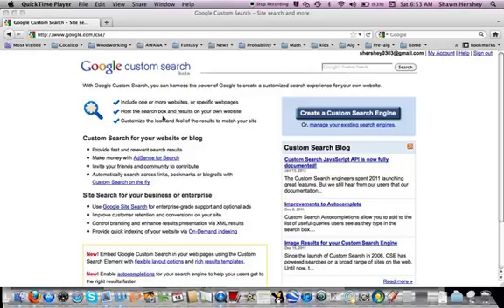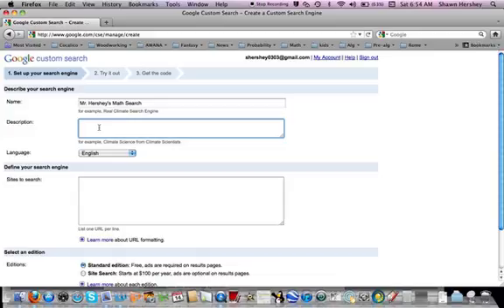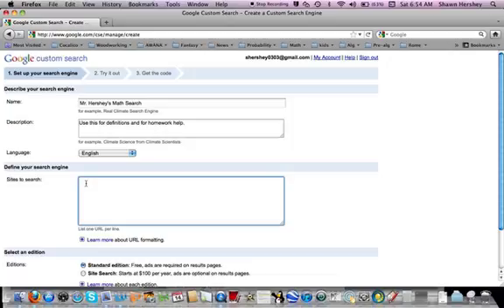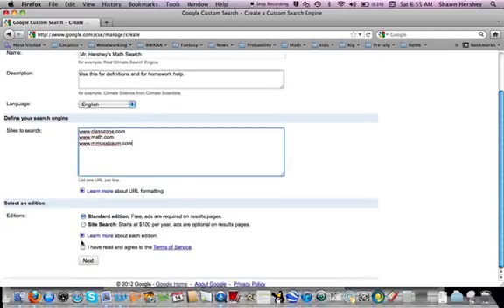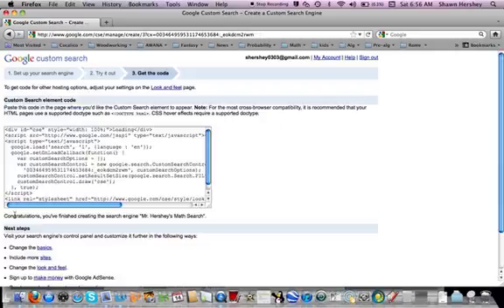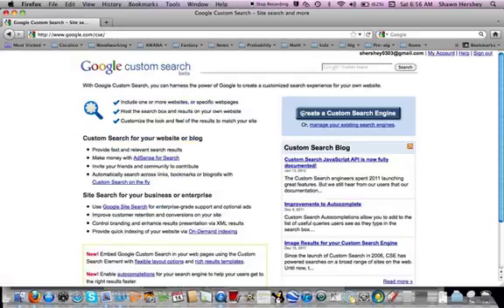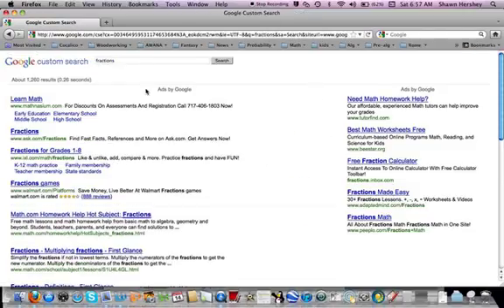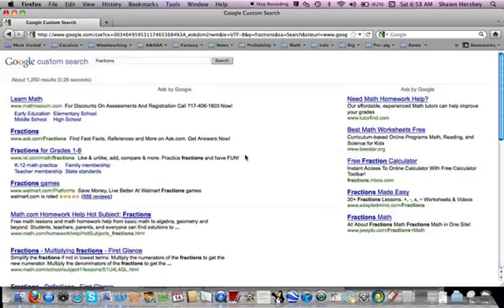HersheyShawn HowTo make a Google Custom Search